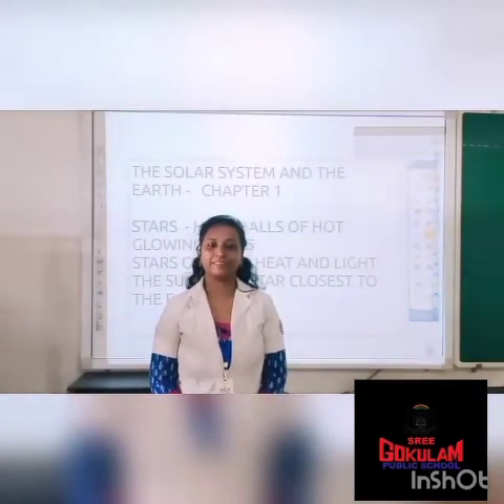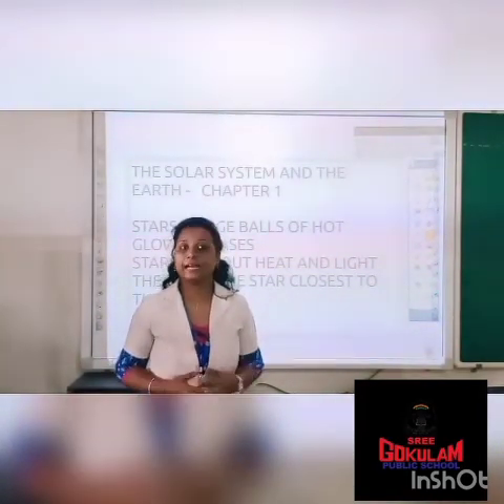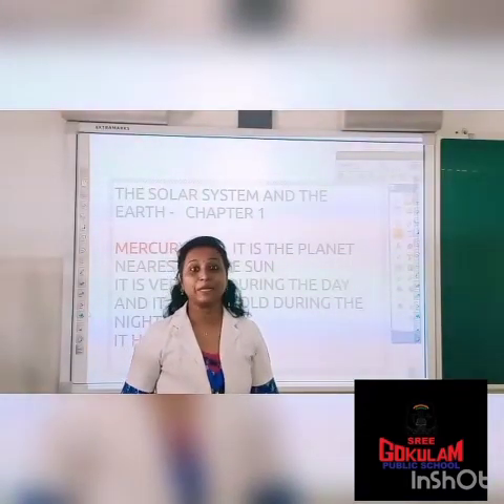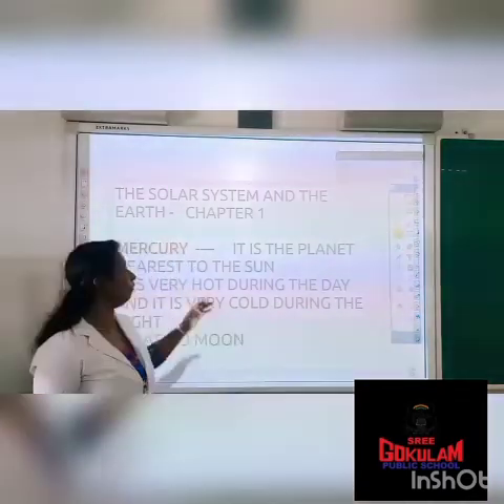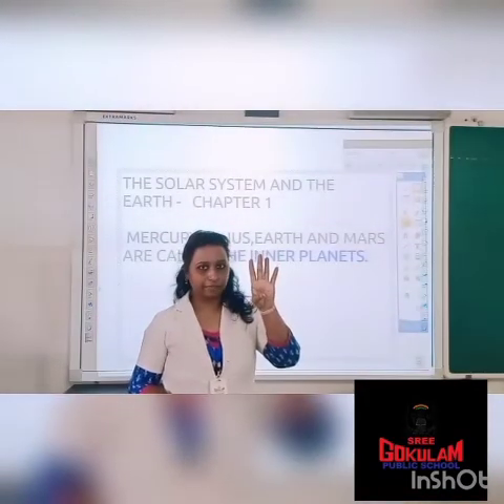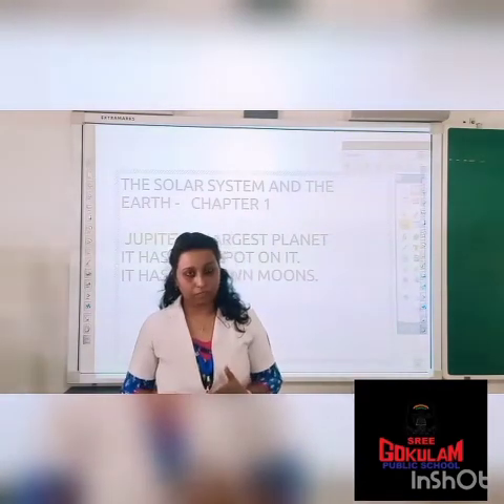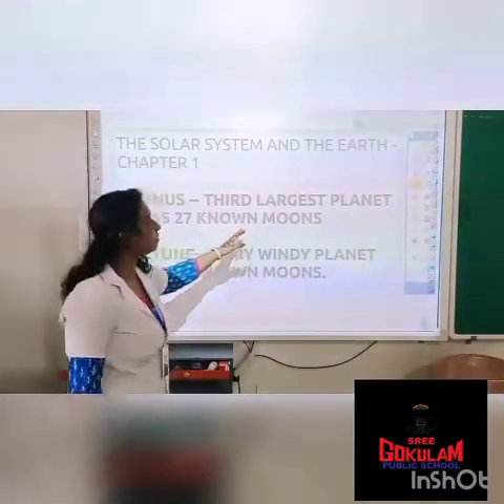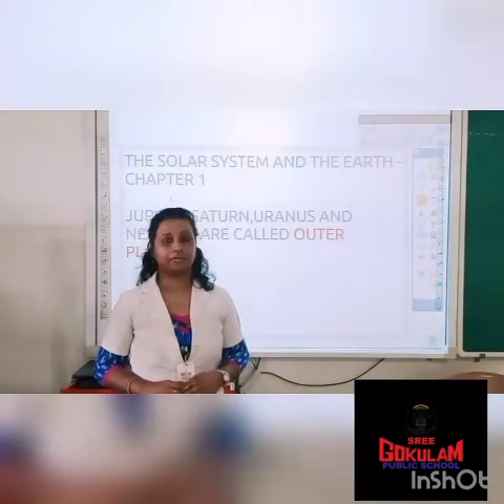CLASS IV- SOCIAL - THE SOLAR SYSTEM AND THE EARTH